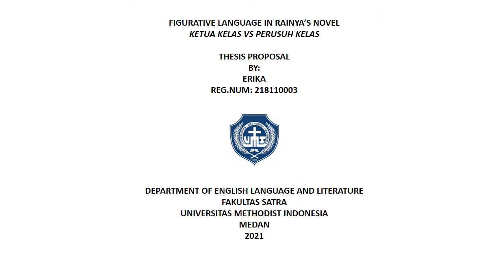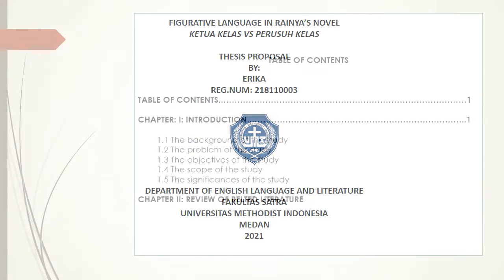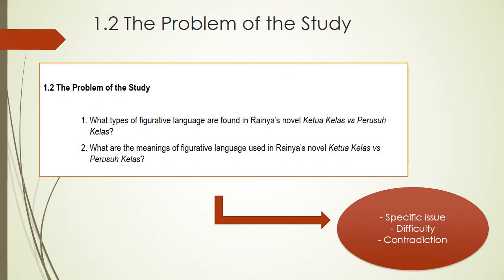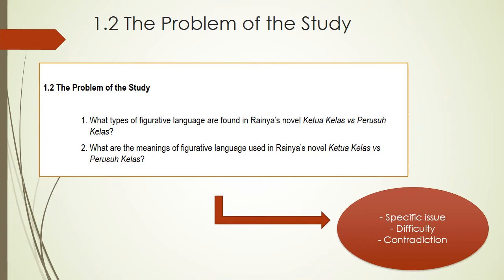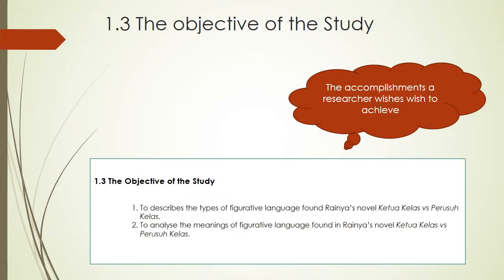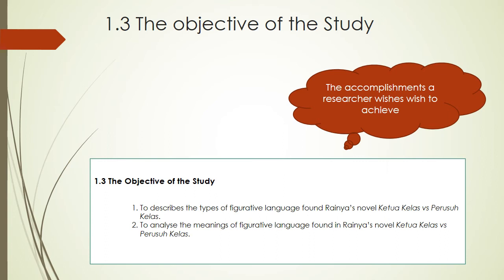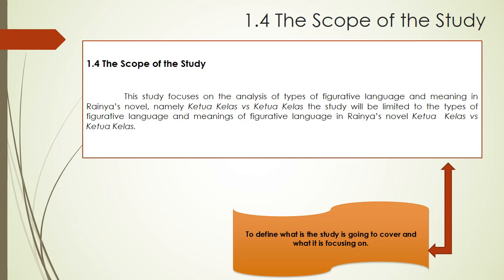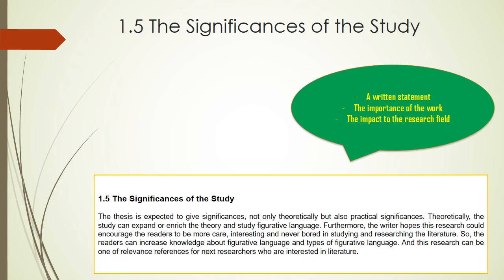450 KETUA KELAS VS PERUSUH KELAS....? 🤔